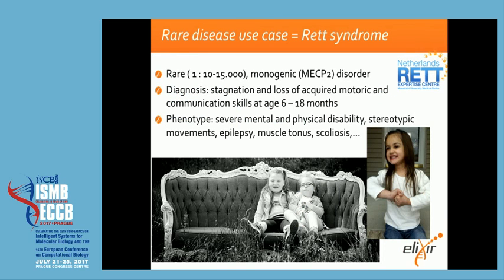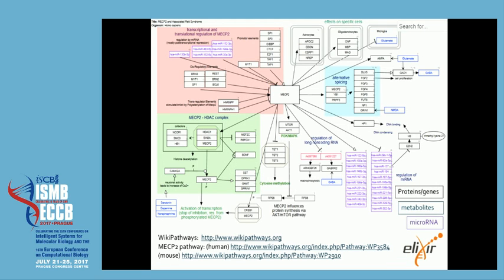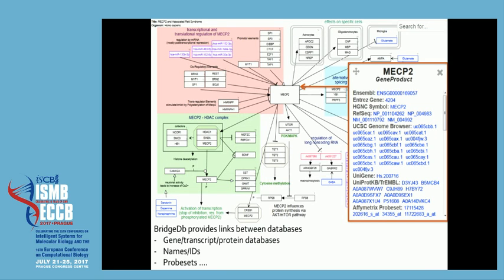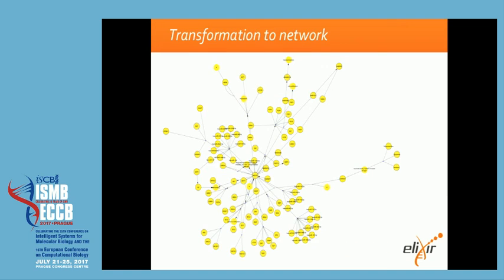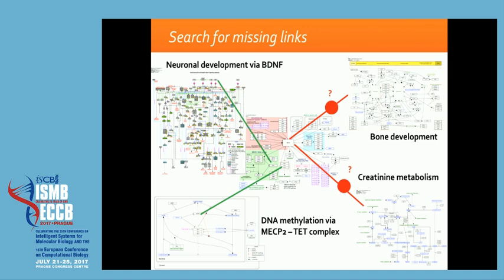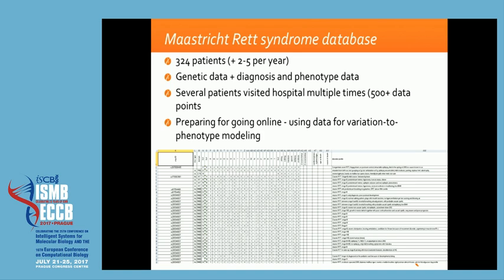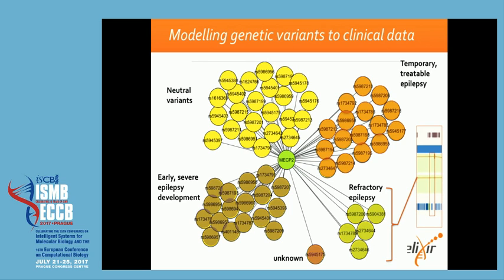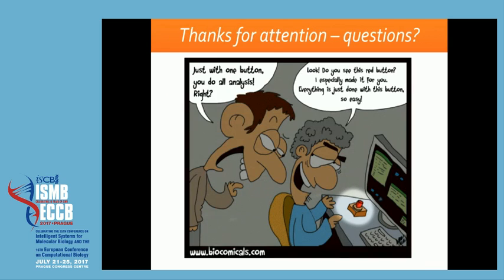ELIXIR Interoperability Platform: Integration of... - Chris Evelo - ELIXIR Special - ISMB/ECCB 2017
ELIXIR Interoperability Platform: Integration of data and services – Part A-2 - Chris Evelo - ELIXIR Special - ISMB/ECCB 2017